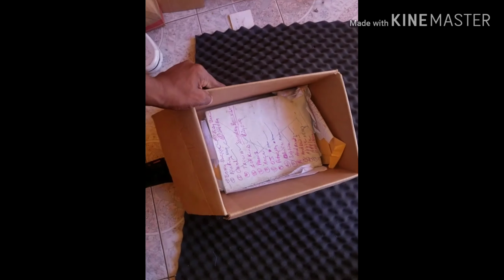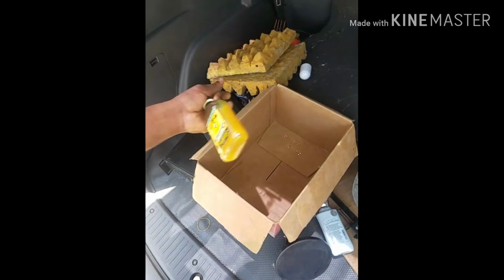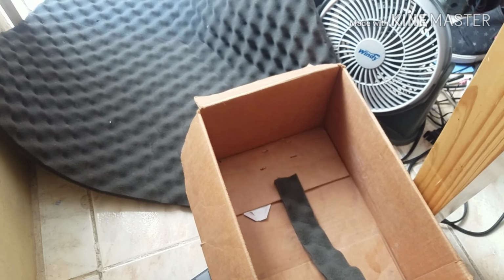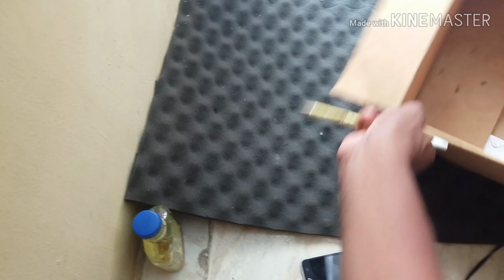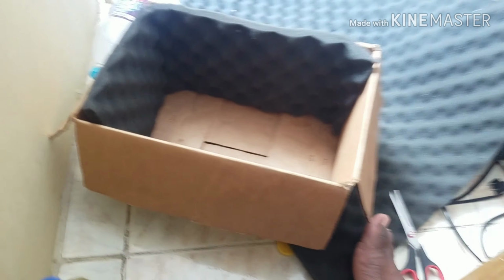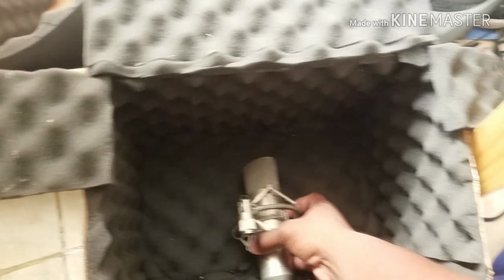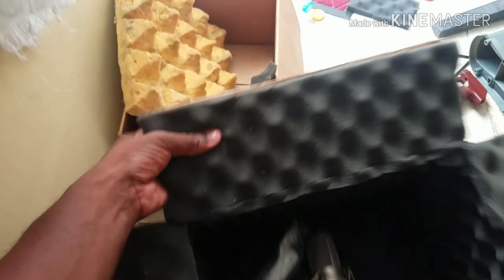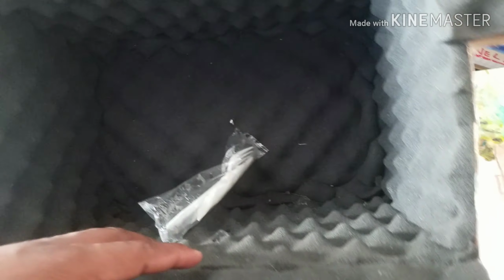How to make a Portable Microphone Booth( with Cardboard Box) May 19, 2030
Independent recording Artists big and small however stage you are at this video is for you..
This video i will show you how to save $70 us dollars by making your own Portable Microphone Booth yourself. On a small budget. I know that many upcoming Artistes and Musicians like myself don't have a Strong financial Backing so we have to try and cut cost where Necessary...

Let's make it